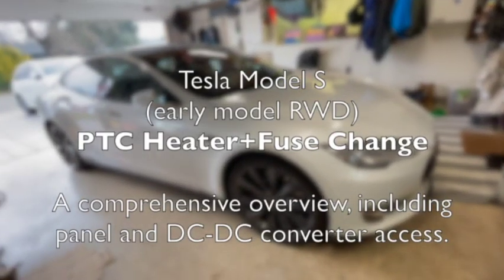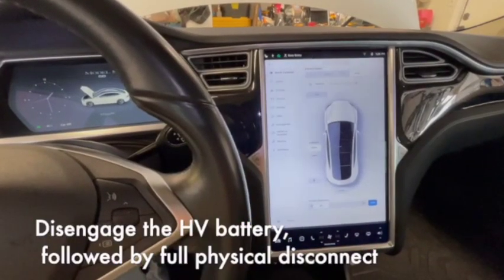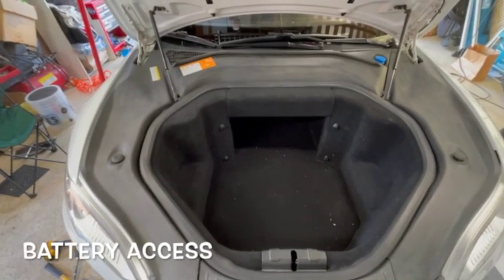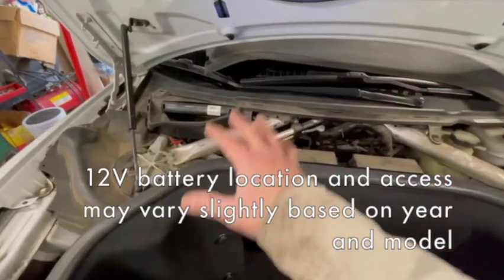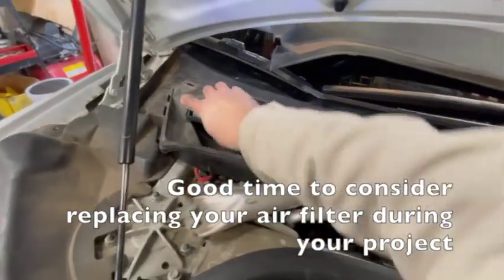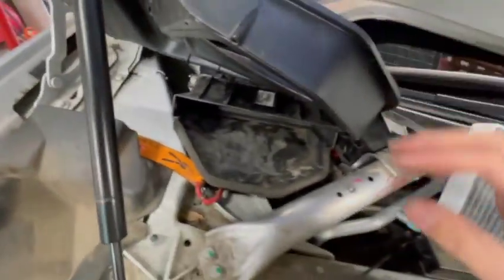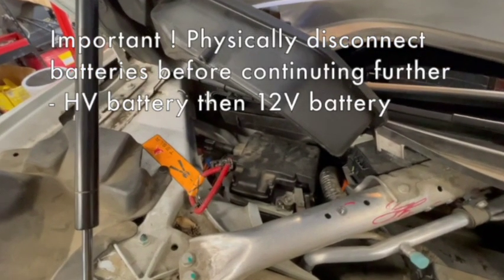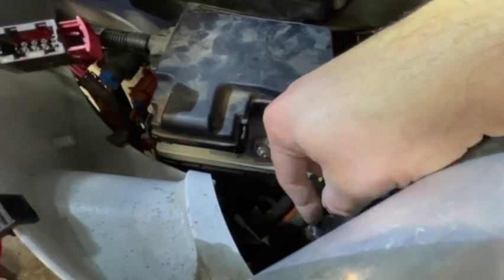1of5: Tesla Model S DC-DC Fuse+PTC Heater replacement (General overview, access and disassembly)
DYI how-to general overview and disassembly of Tesla Model S (2013, early model RWD) on a comprehensive PTC cabin heater and fuse replacement project. Includes high-voltage (HV) shut down and fireman loop disconnect, low-voltage 12V battery disconnect, cabin filter removal / replacement, general access panel removals to get at DC-DC converter (and PTC cabin heater fuse).
View all 5 parts of the project for a complete and comprehensive walk through of PTC cabin heater unit and fuse replacement, from disassembly, testing, general reassembly and final results.